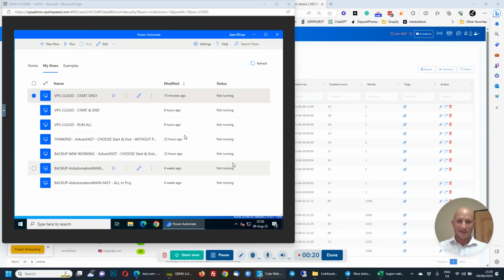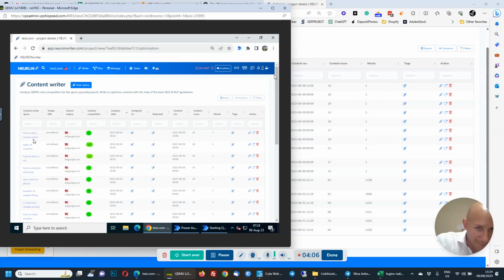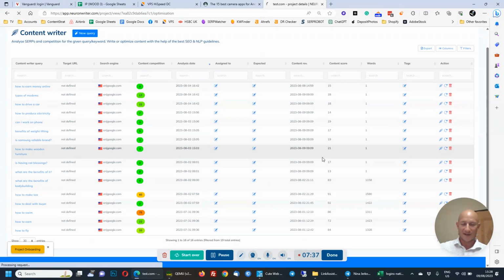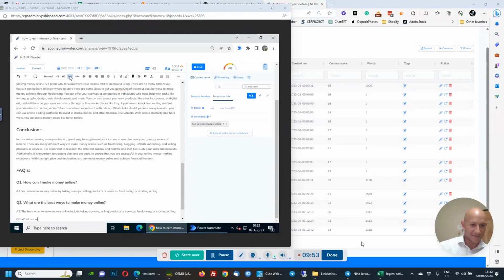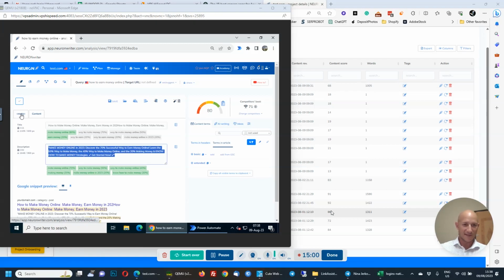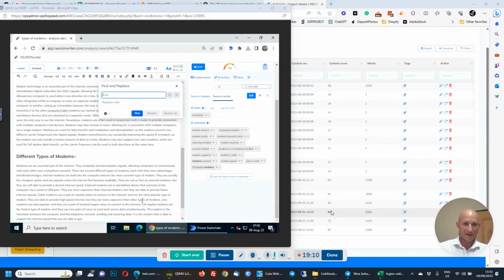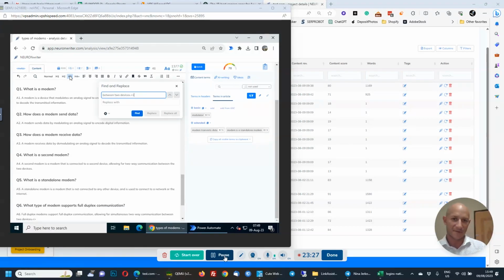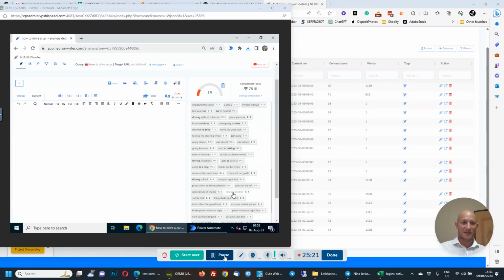Ai Bot - Creating Fully Optimized Articles On Autopilot - Demo